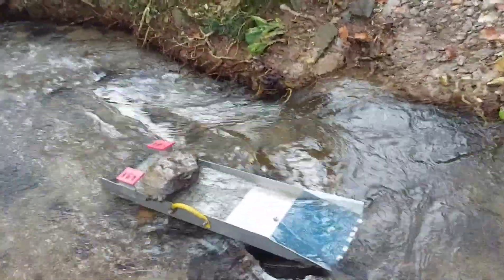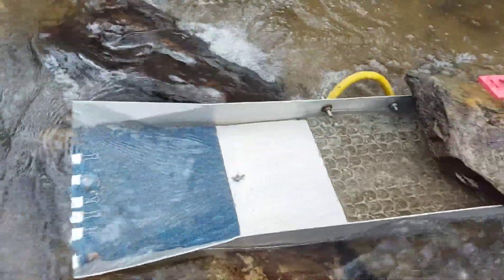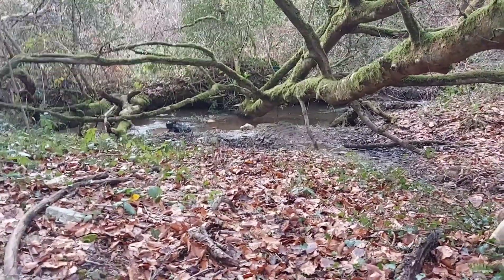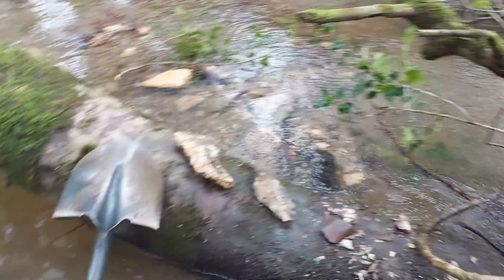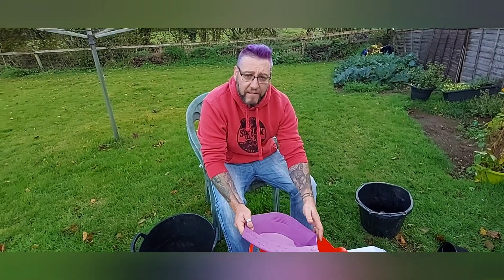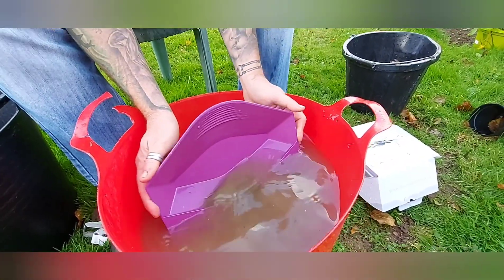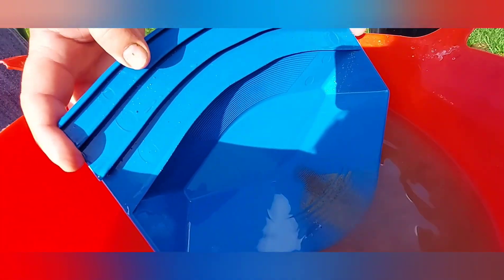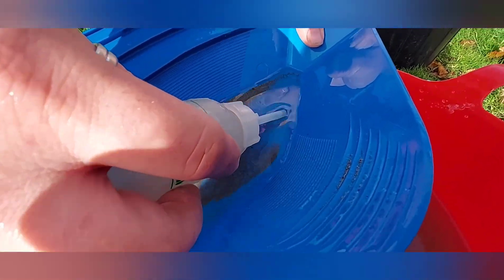Cornwall gold panning, a huge gold clean out.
I'm back panning in Cornwall and I strike it big time, this is my best ever clean out. plus I show a great sluice set up.